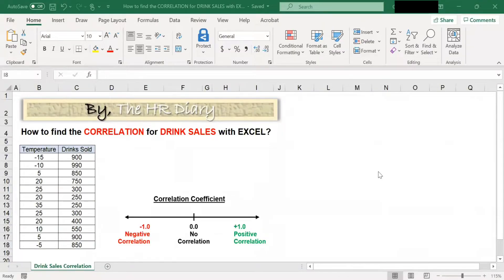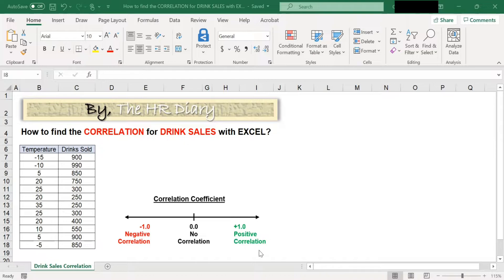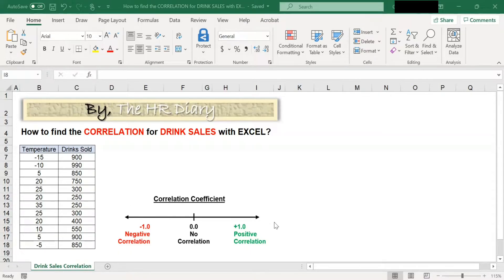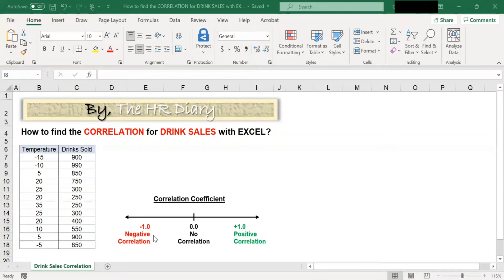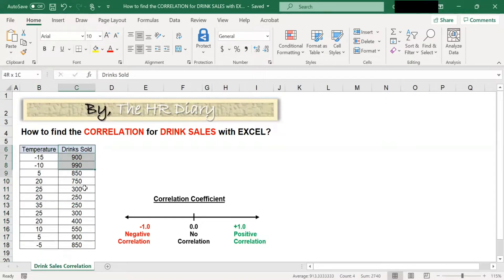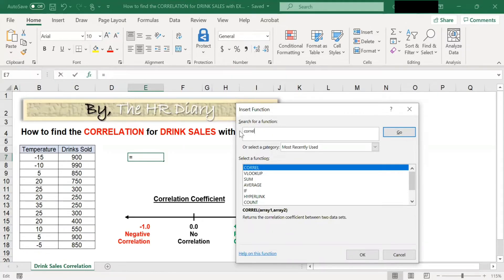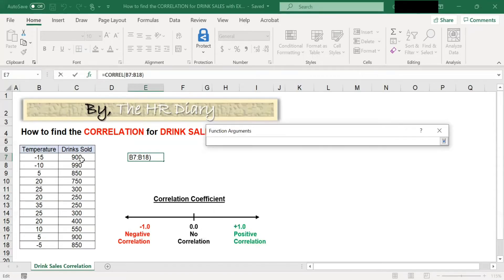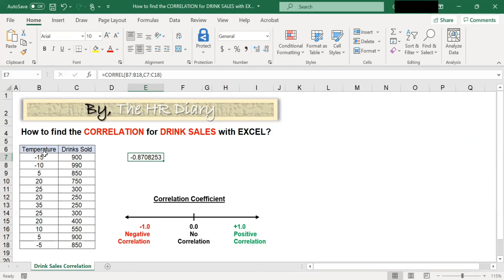How to find the CORRELATION for DRINK SALES with EXCEL!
This video shows you step-by-step how to find the CORRELATION for DRINK SALES with EXCEL. Correlations are useful to find out the extend which two variables are related. The closer the number is to 1, the stronger the correlation is. The coefficient sign (plus or minus) indicates the direction of the relationship.